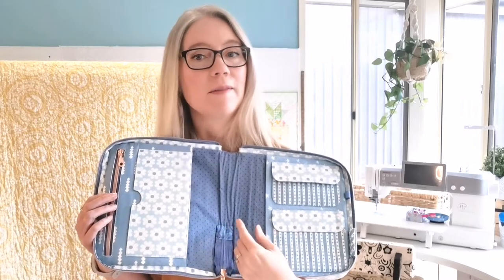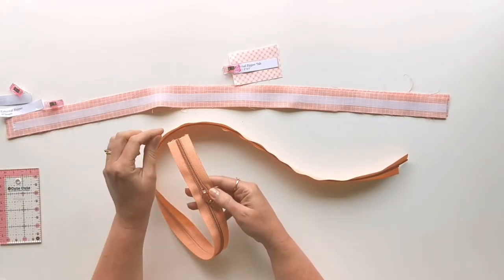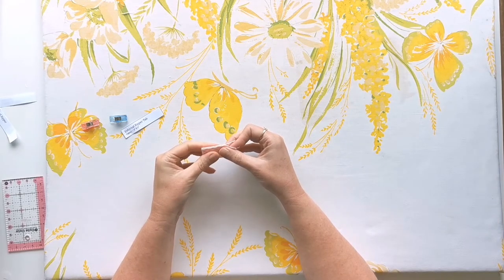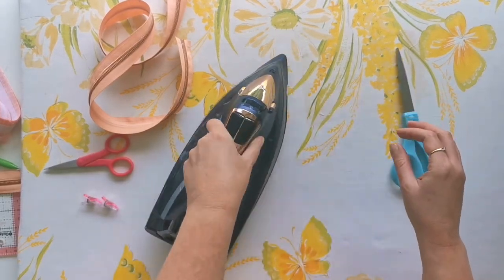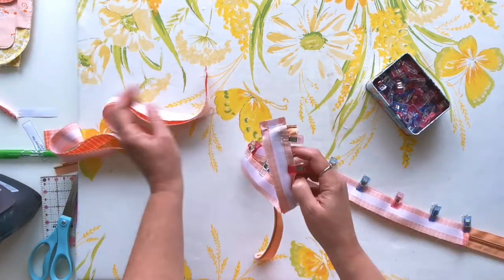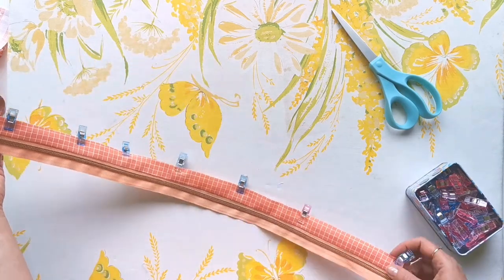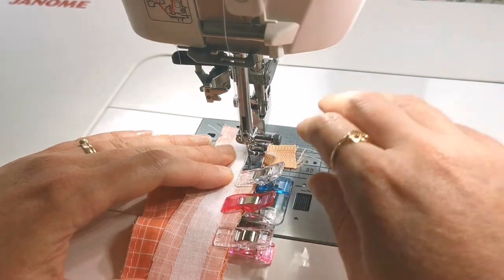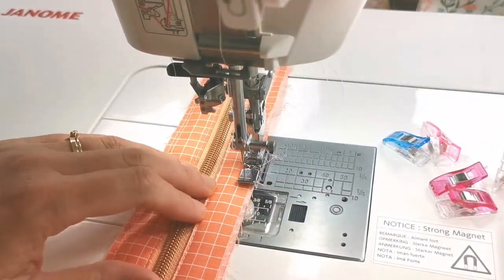Creator's Compendium - Constructing the Zipper & Adding Facings - Part 5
In Part 5 of this series making the Creator's Compendium, I'll show you how to prepare your zipper and add the facings to the tape that will make it wider.

Supplies:
Stiletto
rotary cutter
SF 101
CF 808